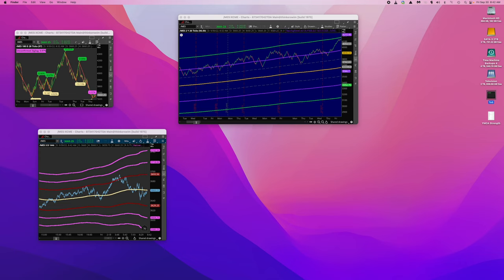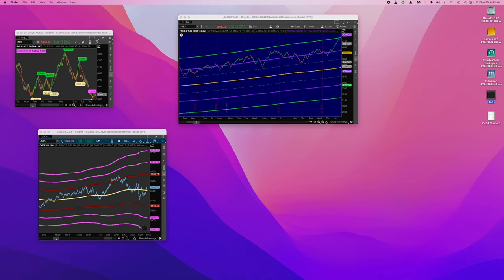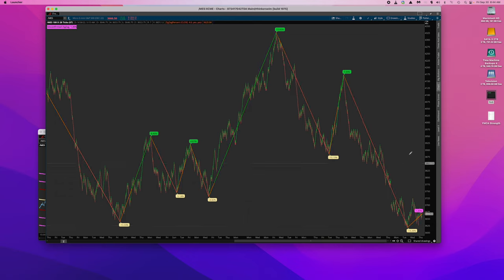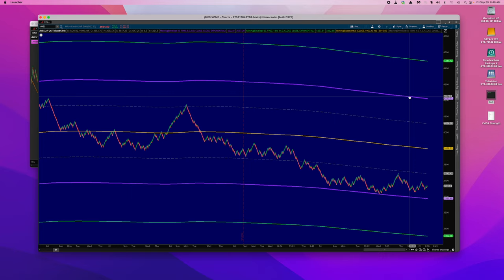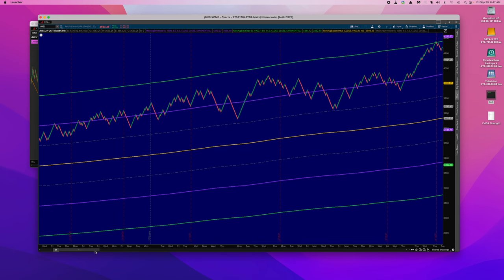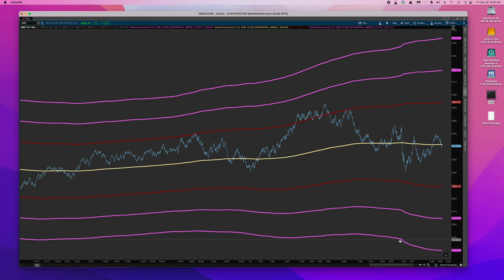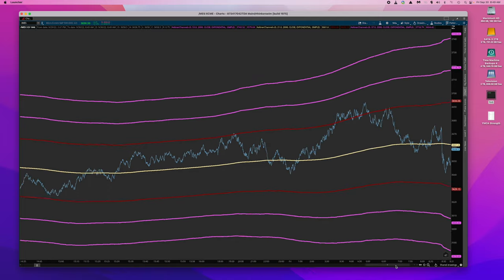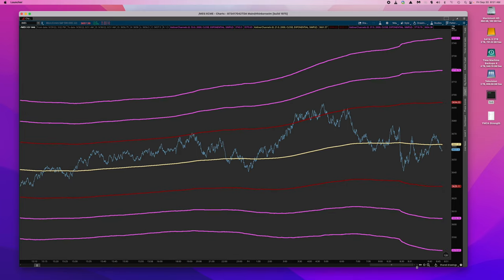Using Brian Watts' charts for daytrading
The video is mainly as a discussion point on a private trading forum because I couldn’t figure out how to do Private Videos on YouTube and I didn’t feel like hosting it on my own site.